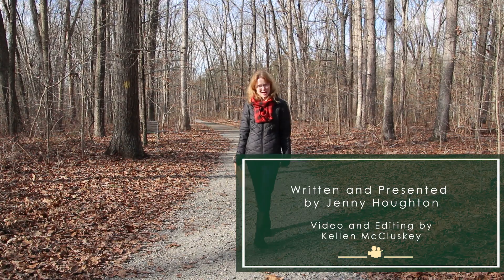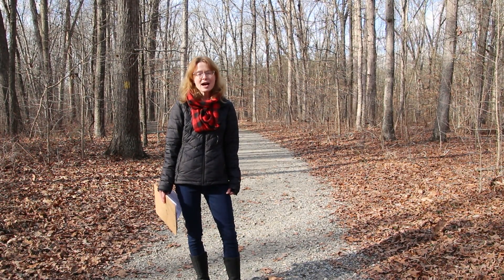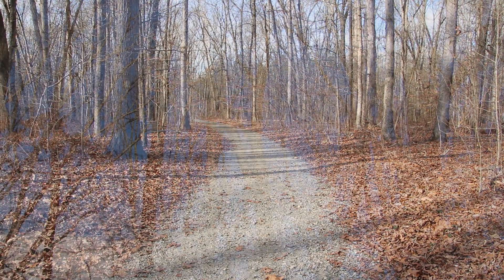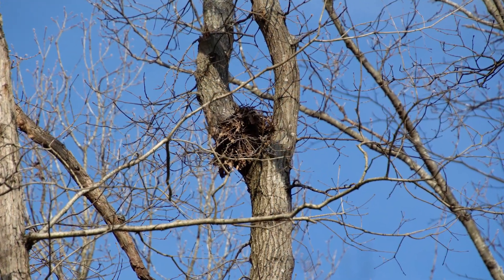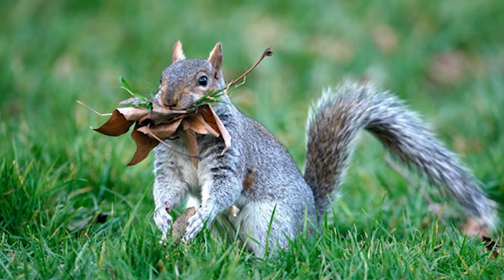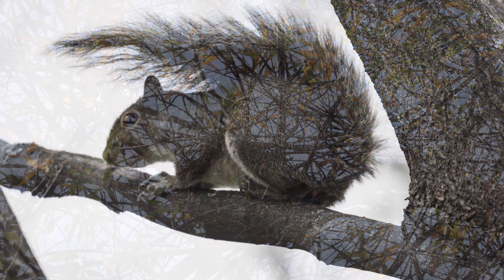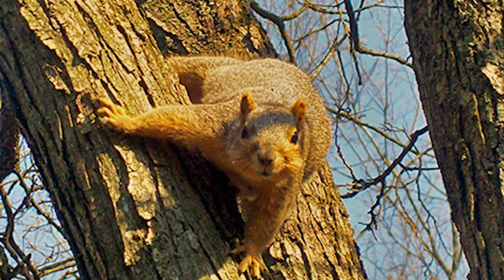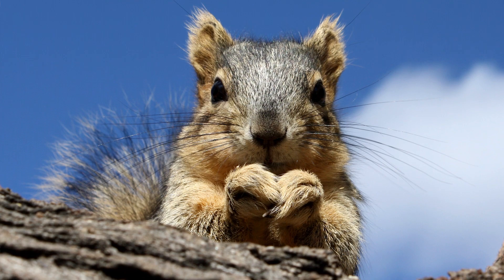Adkins Arboretum Field Notes #5: Squirrels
In Field Notes, we bring you news about plants and creatures, live from the field. These short clips offer an in-the-moment view of what's happening at the Arboretum.